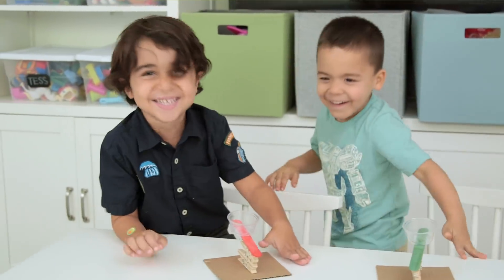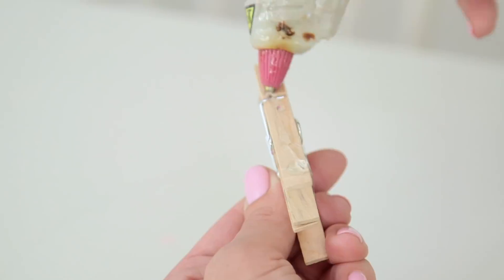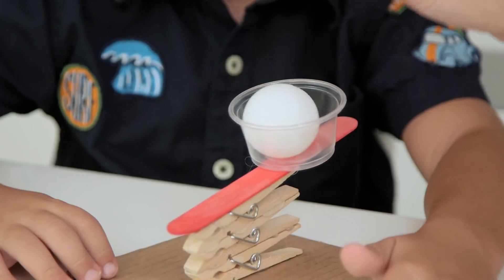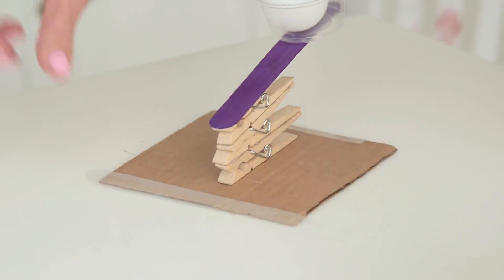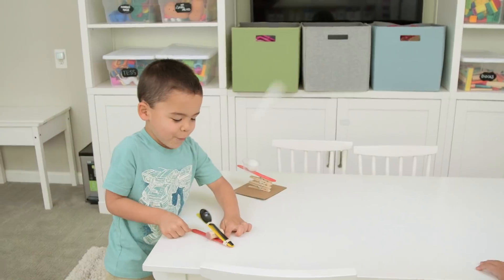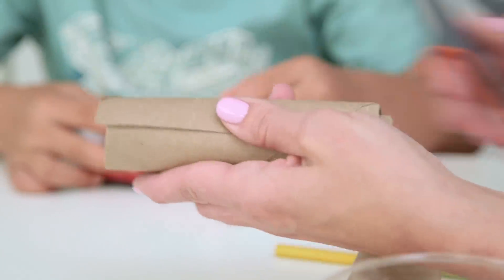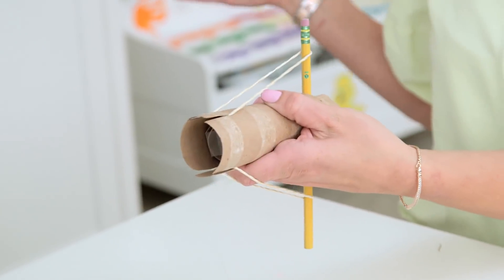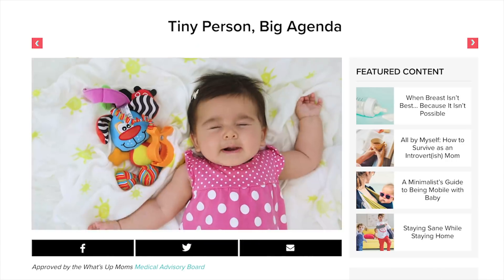PLAY | 3 Easy Catapult Hacks!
Launch some serious fun in less than 2 minutes... just be prepared to dodge some flying objects.